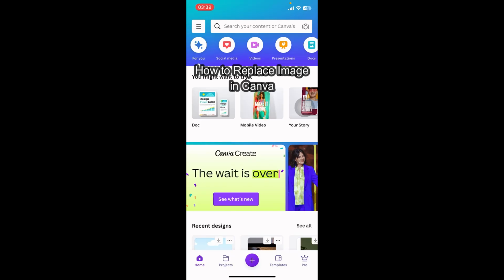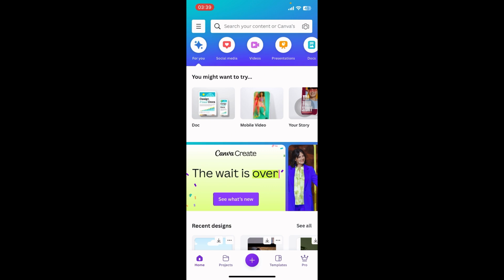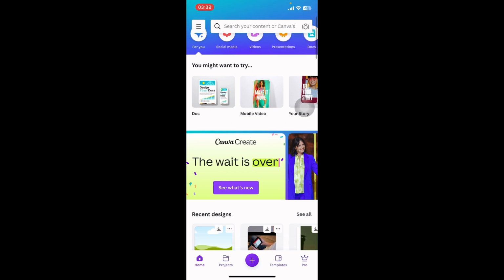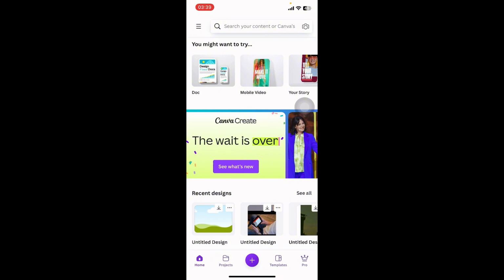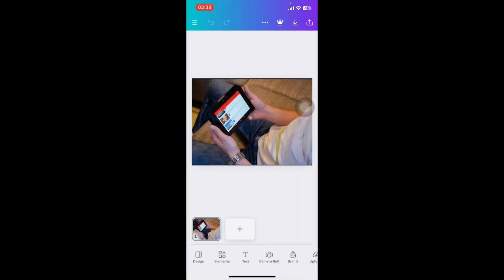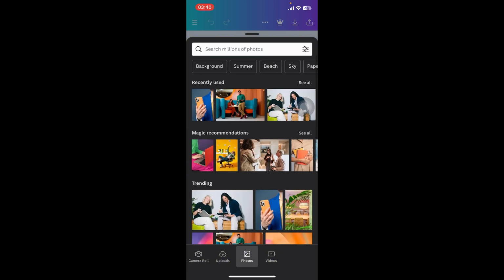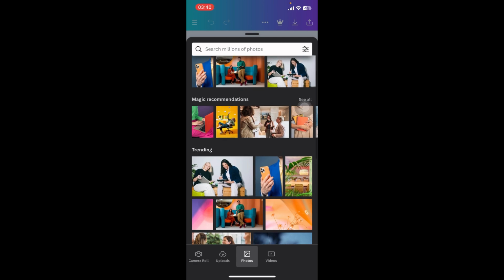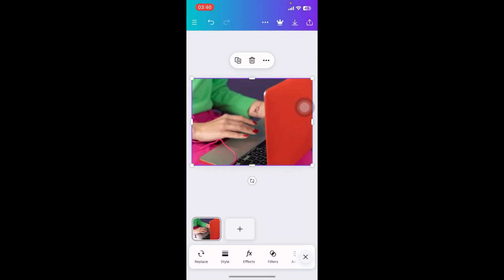How to Replace Image on Canva (2024)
In this tutorial, you'll learn how to easily swap out images on Canva. Whether you're creating social media posts or designing presentations, updating images is crucial for keeping your content fresh and engaging. I'll walk you through step-by-step how to replace an image with another one of your choice, so you can customize your designs quickly and effortlessly.